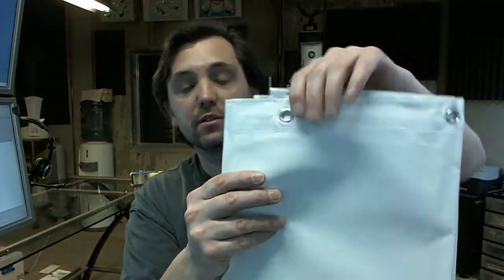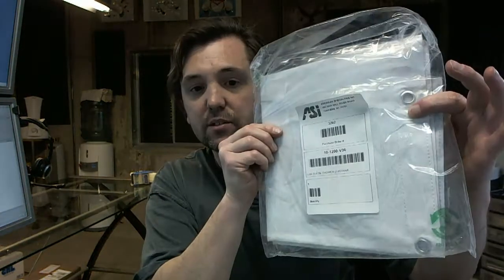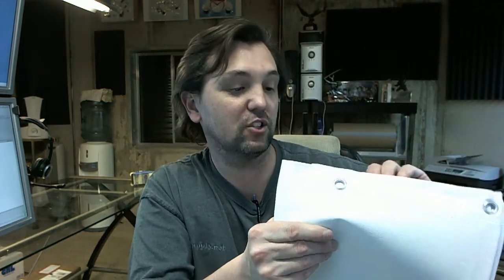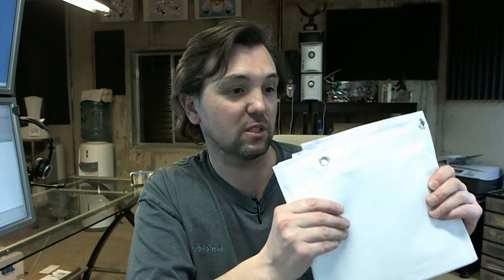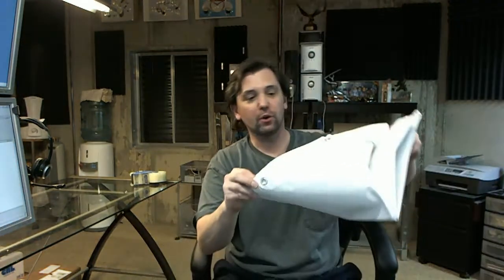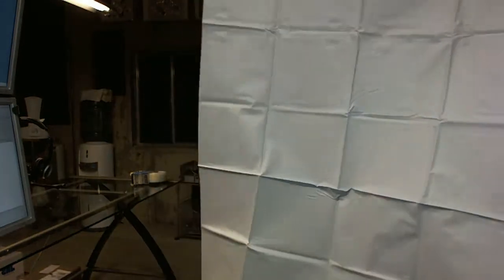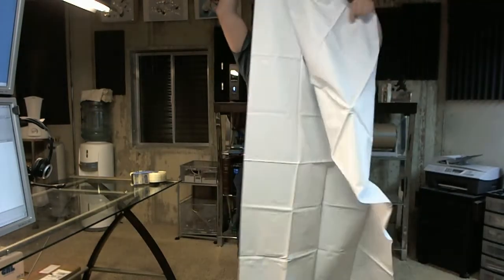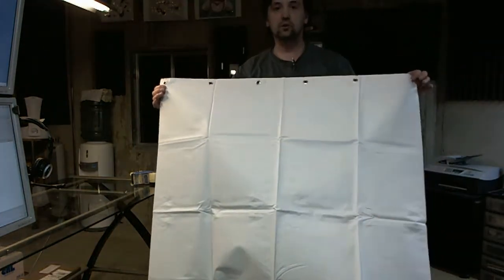ASI 1200-V Vinyl Shower Curtain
This video is to bring you a closer look at the ASI 1200-V Vinyl Shower Curtain.
It will come on this package folded up like this and the one i am going to show you is the 36" version.
Below this video is a link to the cut sheet showing installation and forward details of the specific shower curtain.
It is vinyl, treated with antibacterial agent.
Dimension are in the cut sheet.
White color.
There is a link to the ASI 1200-SHU Shower Curtain Hook that is very common to sell with this.
Very durable, something that you will see in commercial applications.